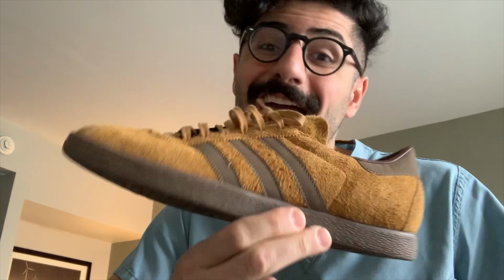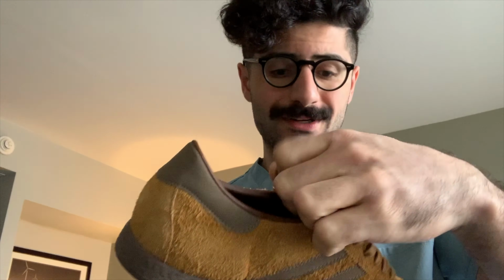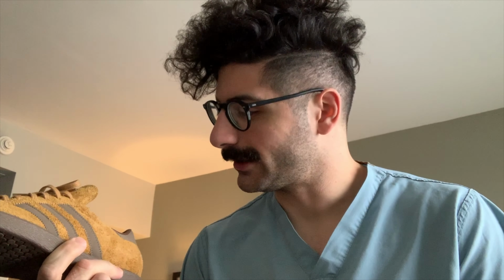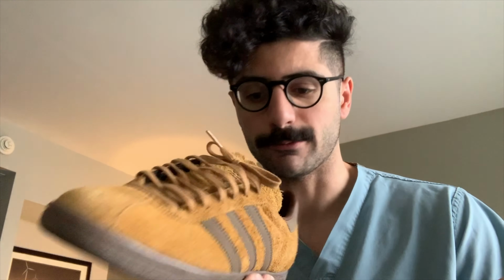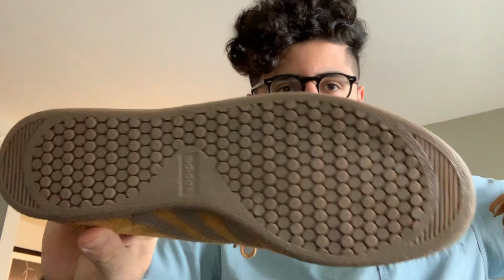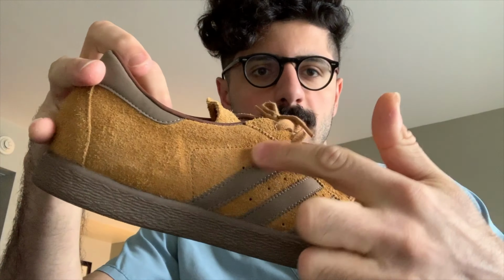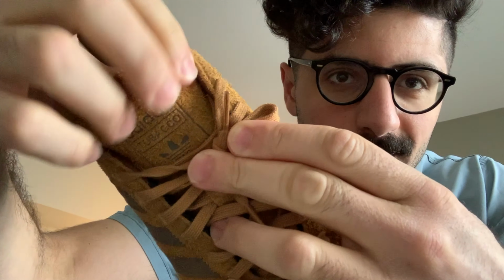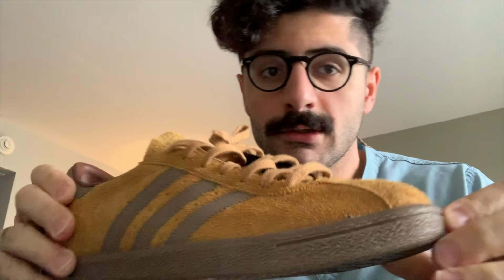UNDERRATED AF - Adidas Tobacco